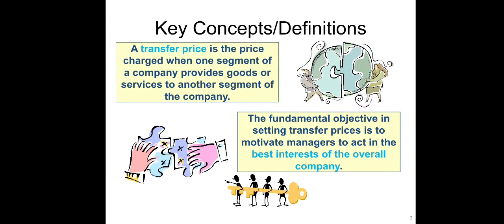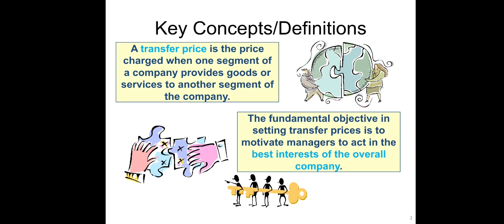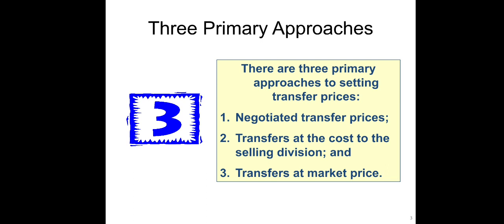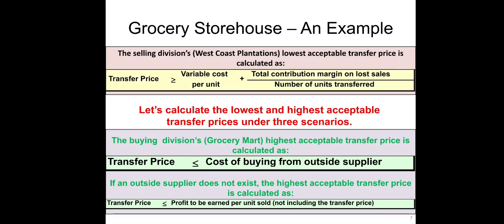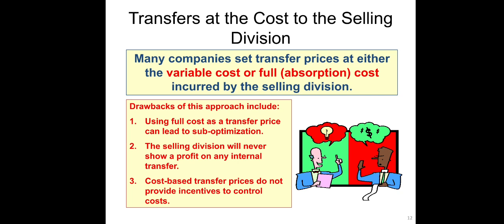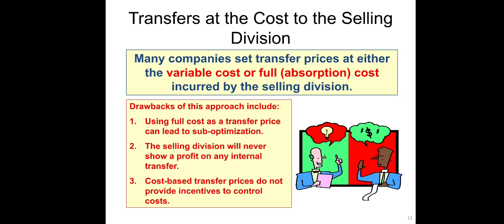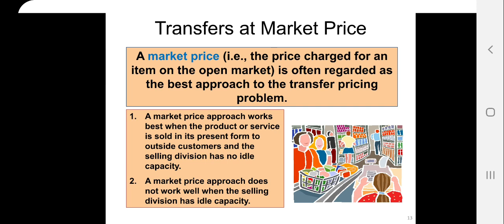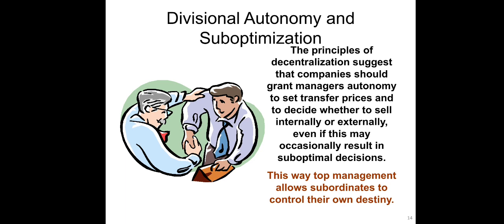ACT3132 WEEK 12 LECTURE 2 - INTRO TO TOPIC 10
Introduction to transfer pricing